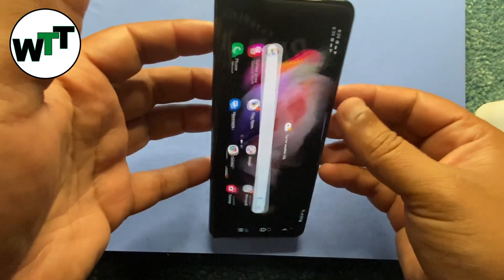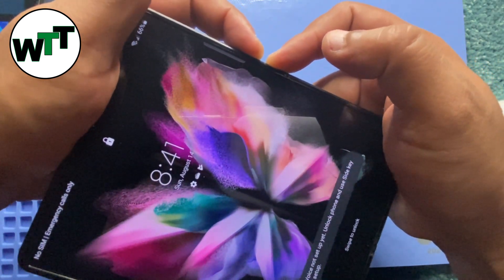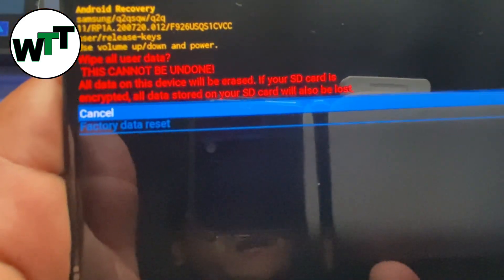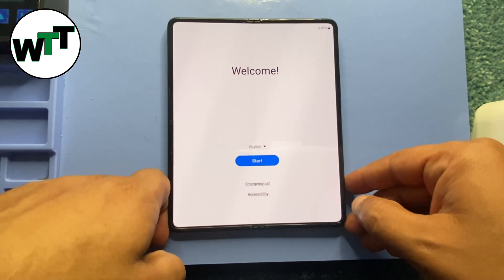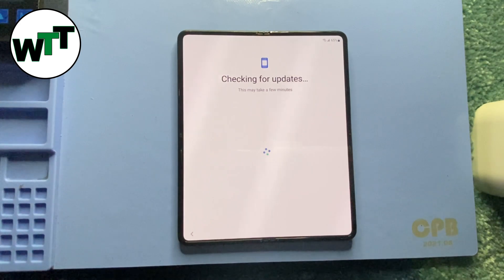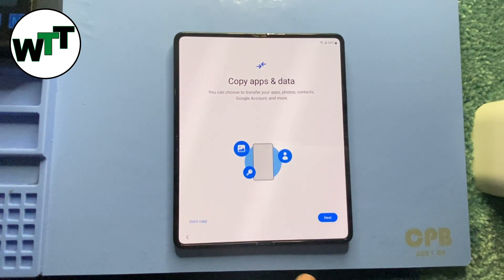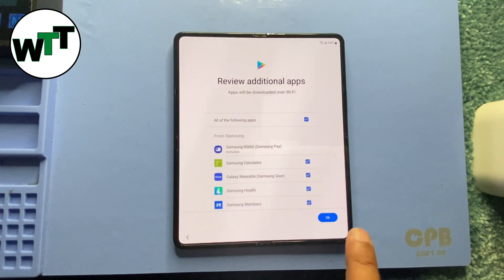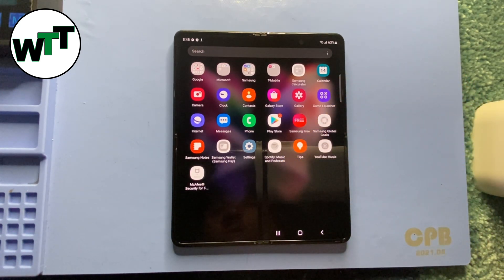How to Hard Reset Samsung Galaxy Z Fold 3 & Samsung Galaxy Z Fold 4 | Forgot Password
In this video, we're going to show you how to hard reset your Samsung Galaxy Z Fold 3 and Samsung Galaxy Z Fold 4. If you've forgotten your password or you just want to reset your device to its factory settings, then this video is for you!

By following these simple steps, you'll be able to reset your Samsung Galaxy Z Fold 3 and Samsung Galaxy Z Fold 4 to their factory settings. This will restore your device to its original state, including all your data and applications. After watching this video, you'll be able to hard reset your Samsung Galaxy Z Fold 3 and Samsung Galaxy Z Fold 4!